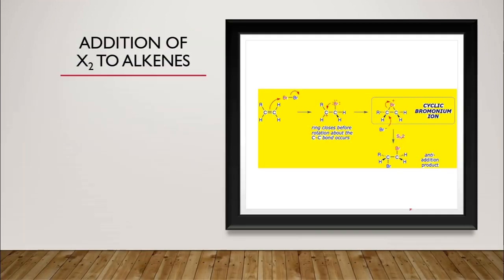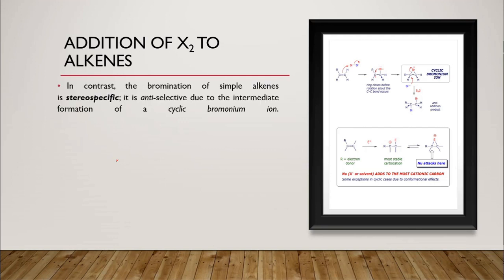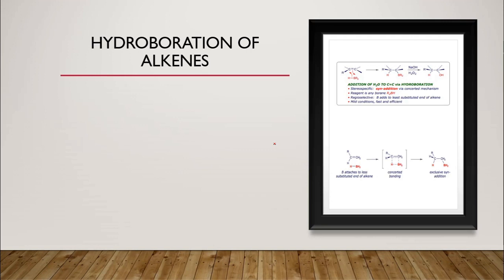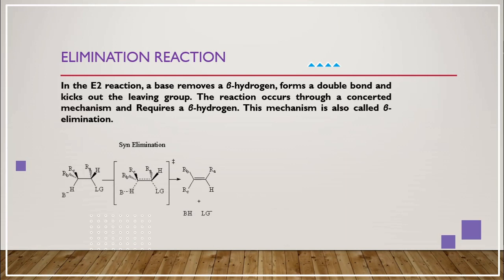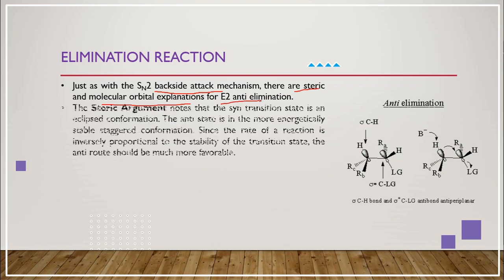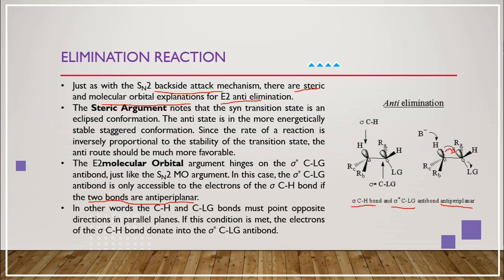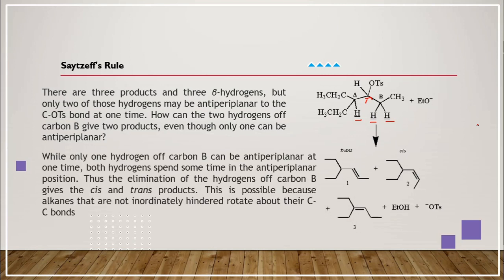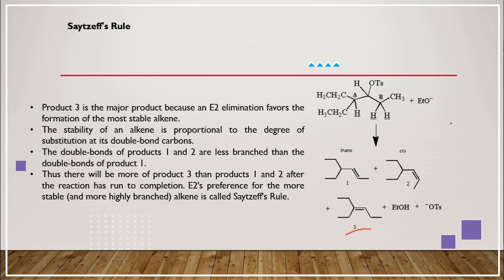Syn and Anti Addition / Elimination reactions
Learn the nuances of Syn and Anti Addition - Elimination reactions.